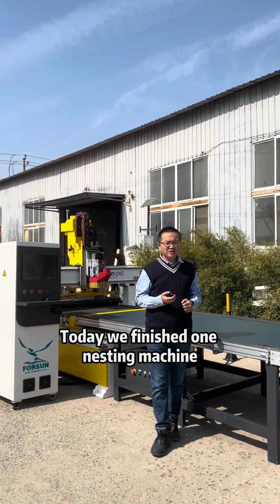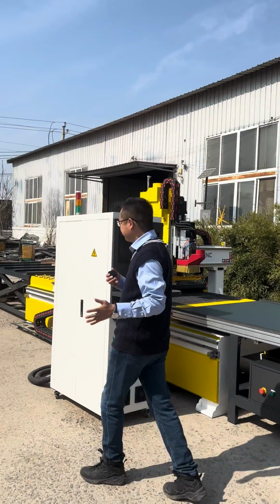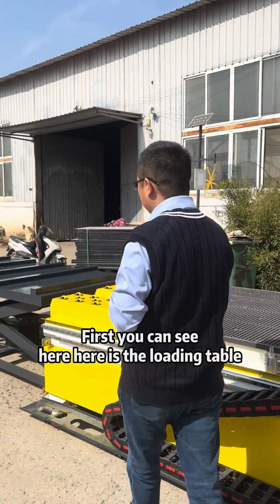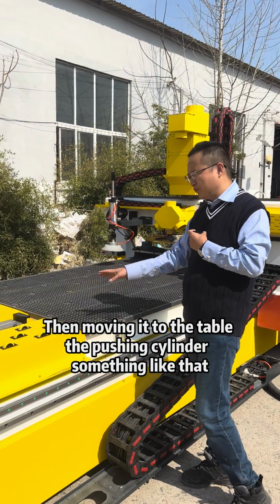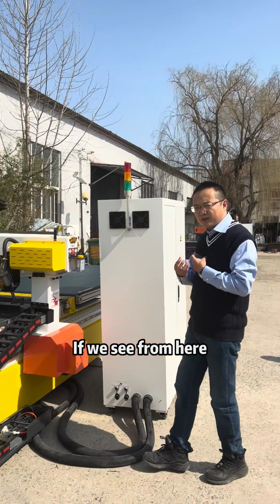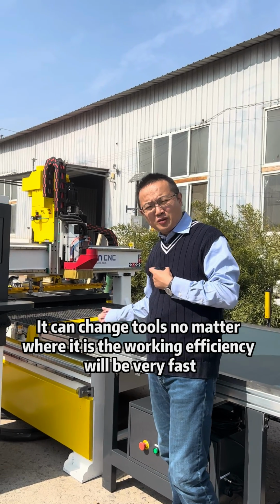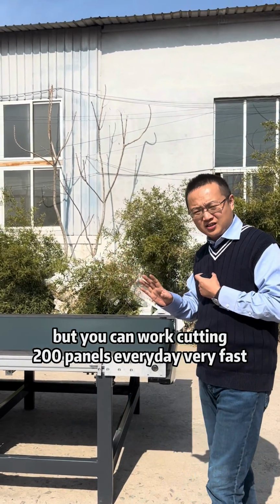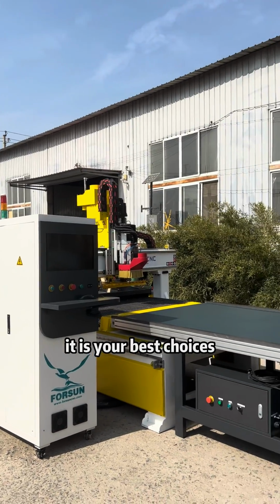Big size Nesting CNC Router with automatic loading unloading system